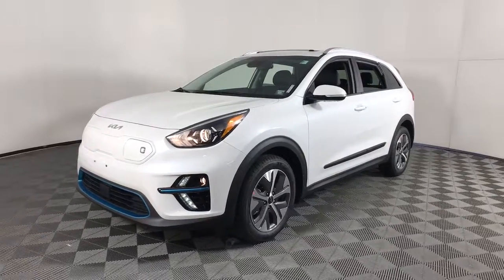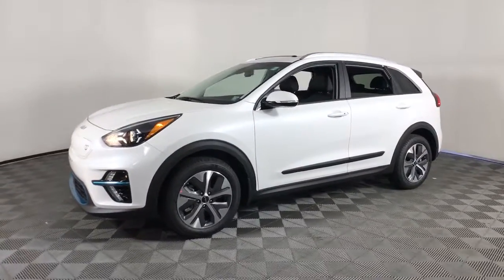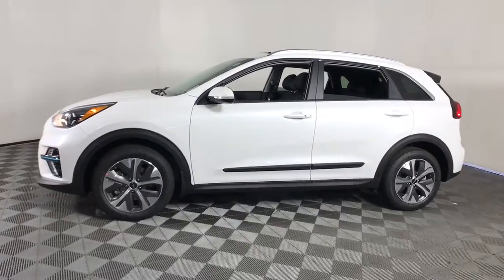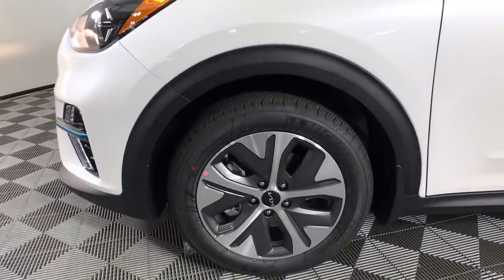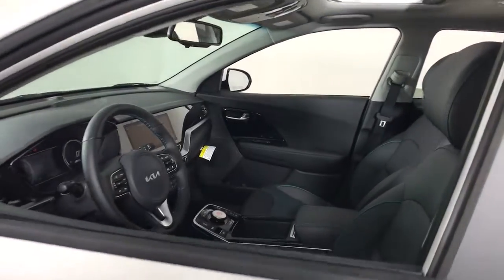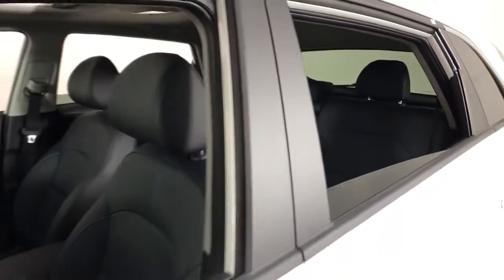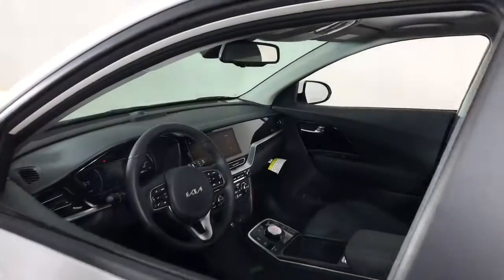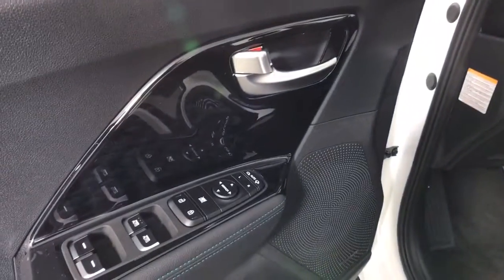2022 Kia Niro_EV Albany, Schenectady, Colonie, Troy, Glens Falls, NY K22I0772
Snow White Pearl New 2022 Kia Niro_EV available in Albany, New York at Destination Kia. Servicing the Schenectady, Colonie, Troy, Glens Falls, NY area.
2022 Kia Niro_EV EX Premium - Stock#: K22I0772 - VIN#: KNDCE3LGXN5124408

Destination Kia
760 Central Ave